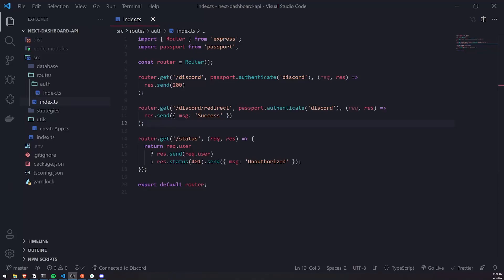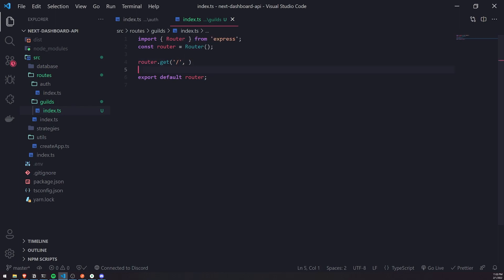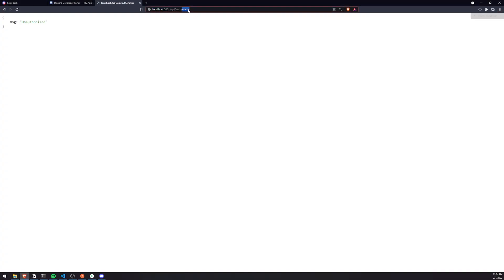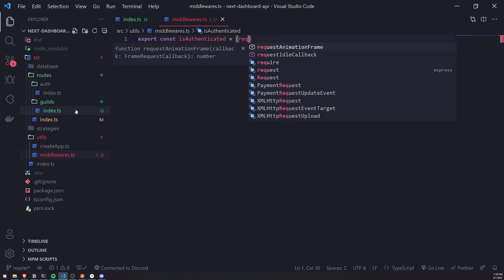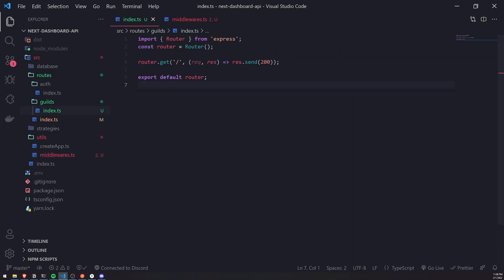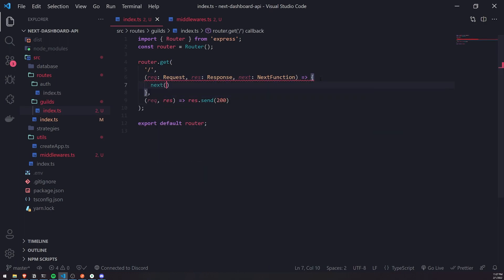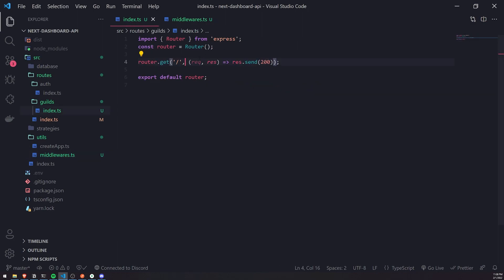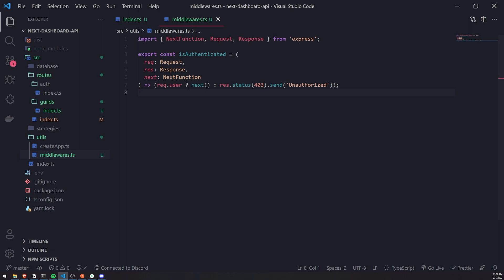Discord Dashboard with Next.js & Express #8 - Protecting API Routes